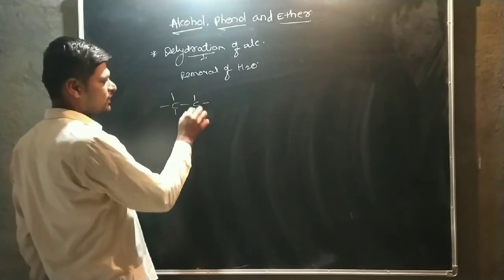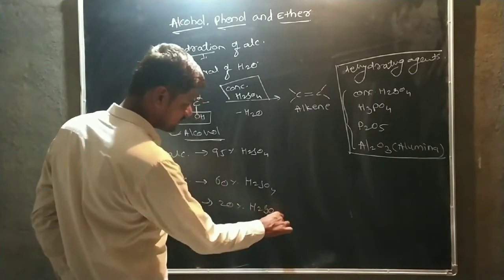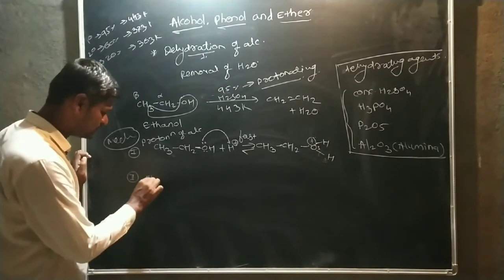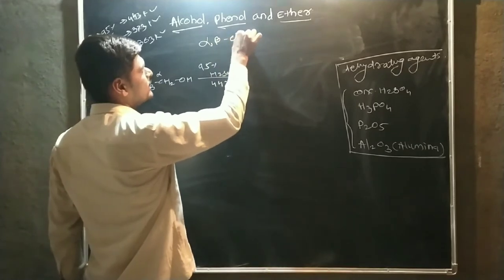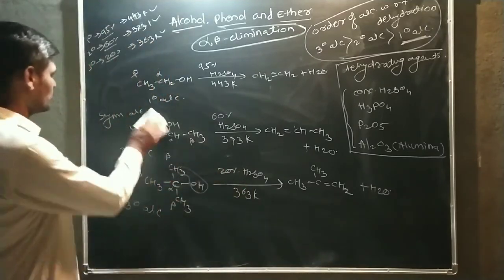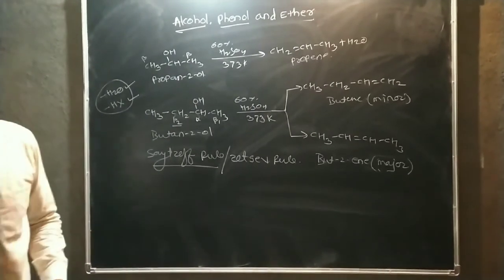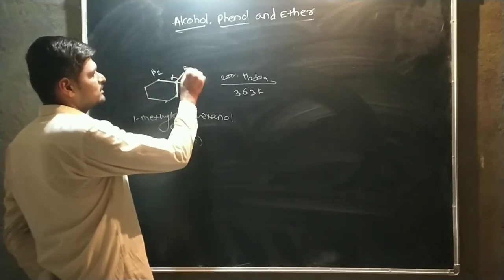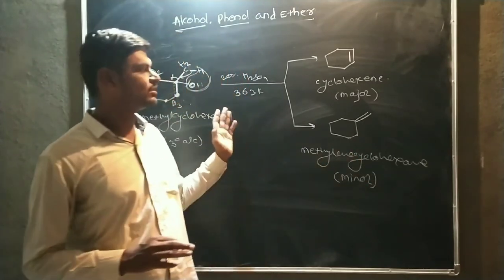Alcohol Phenol and Ether Lctr 20 (Dehydration of Alcohols)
Syatzeff rule. Formation of Alkenes